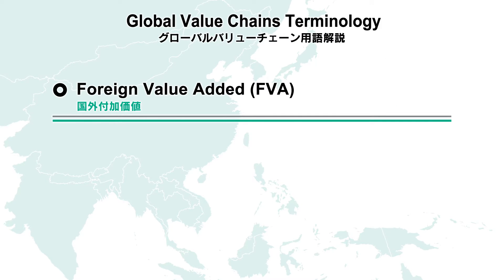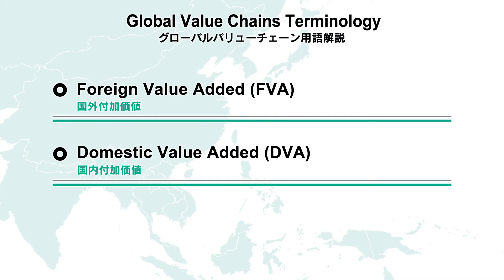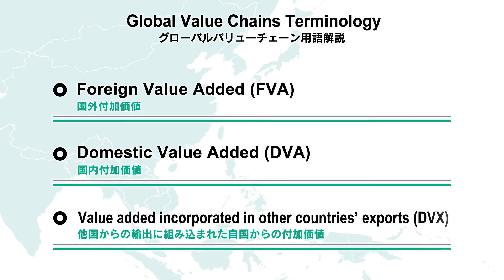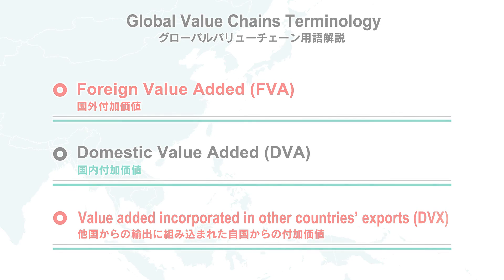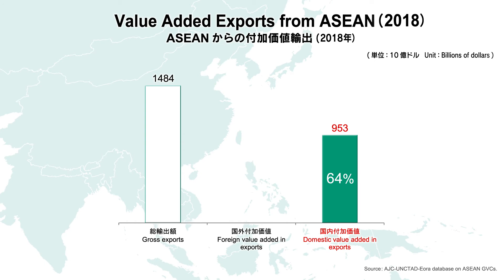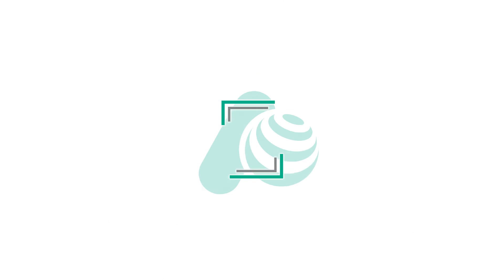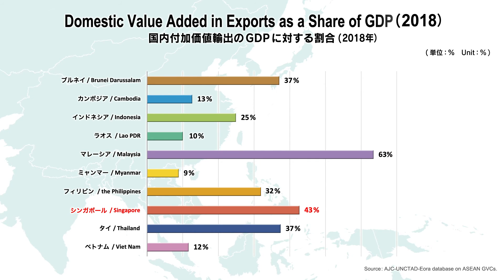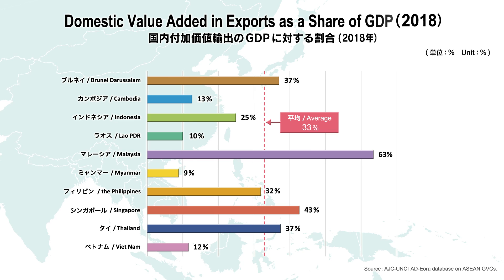"ASEAN Information Map" Video Series 4: Global Value Chains in ASEAN